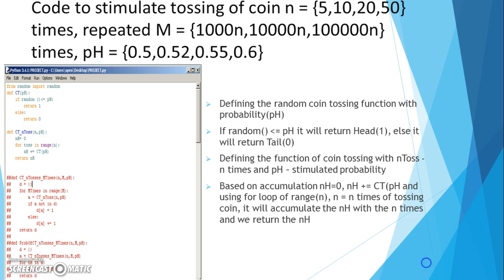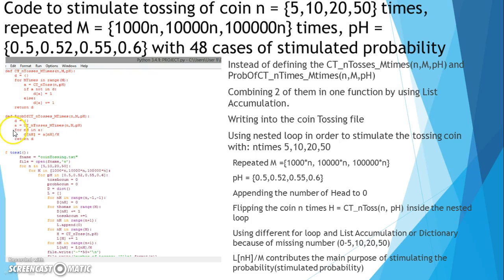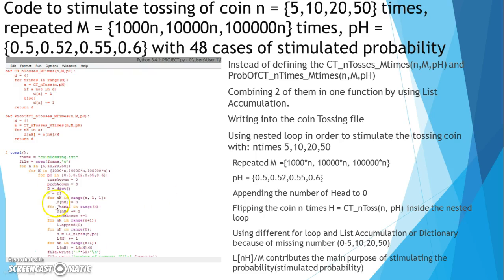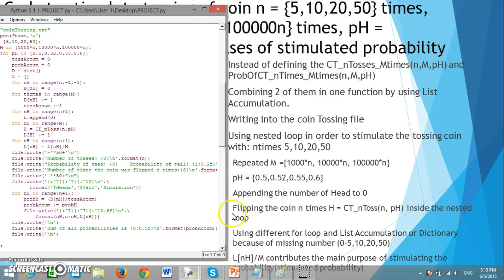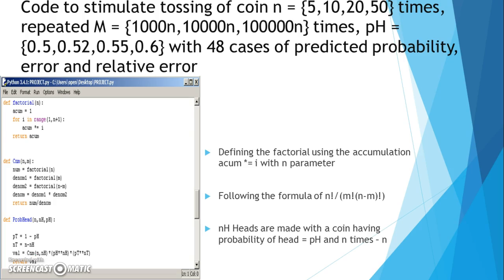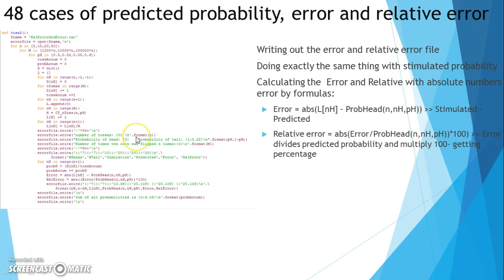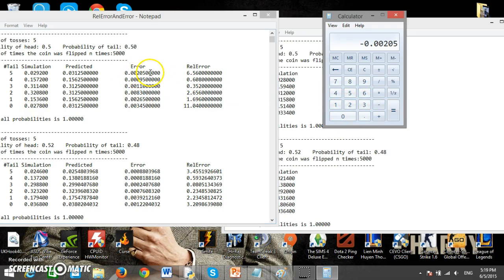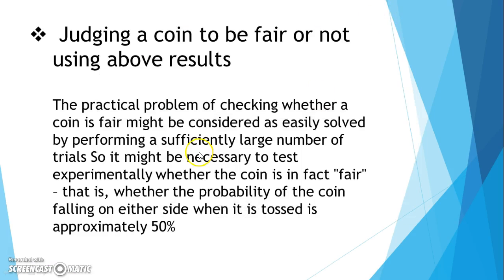Coin Tossing by Thomas